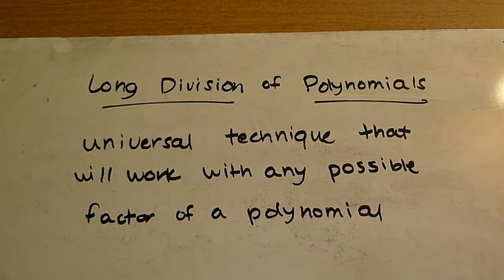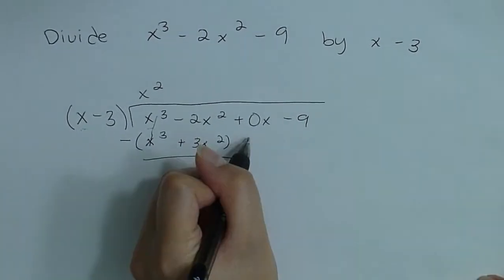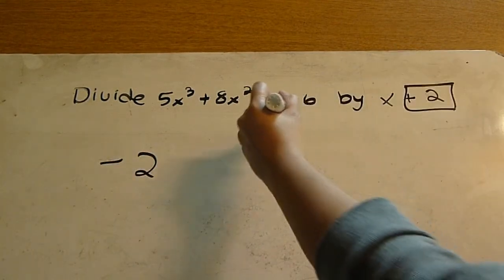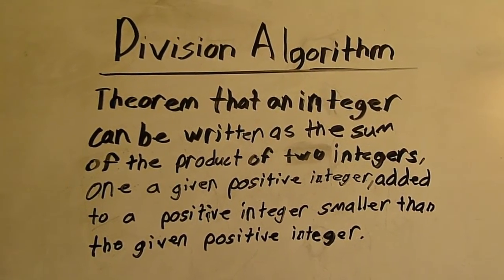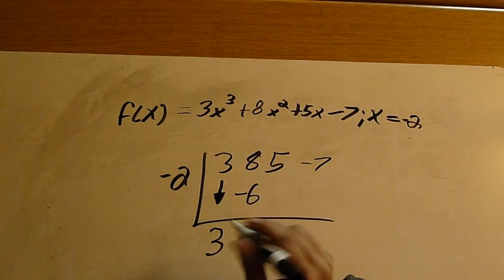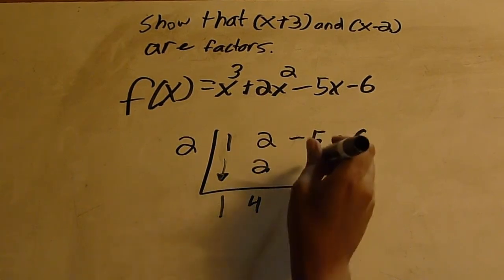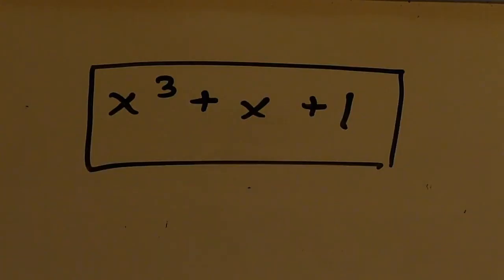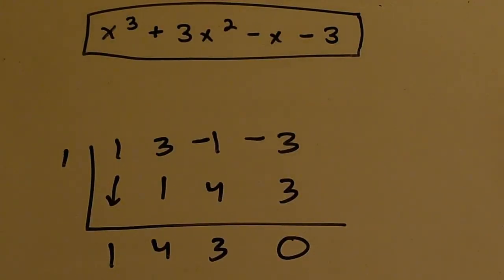Sec2 3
per 8 sec 2.3